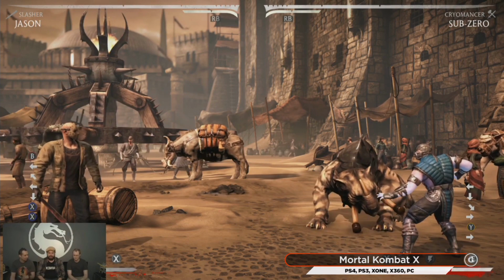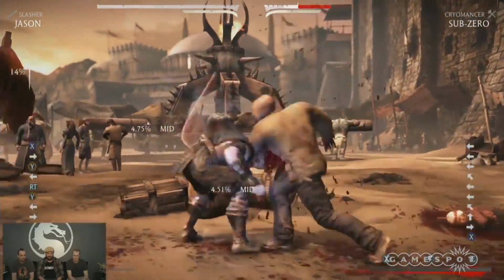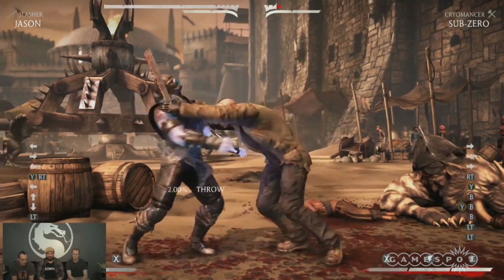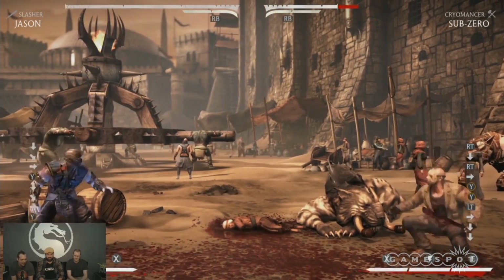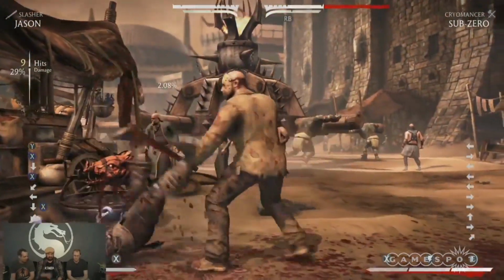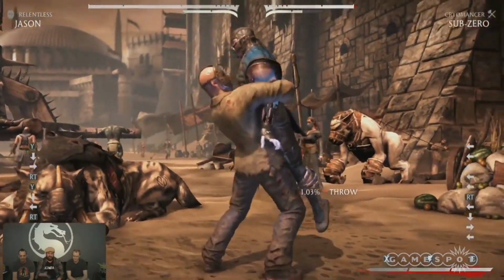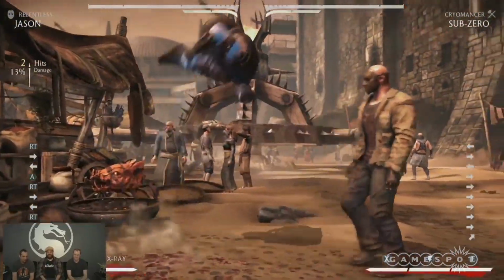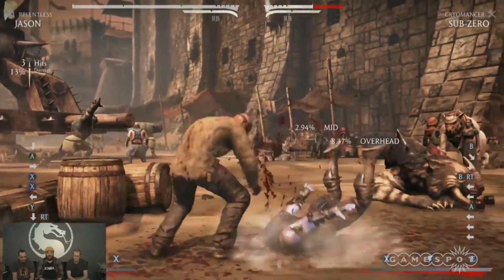Jason Voorhees Official Variation Breakdown - Mortal Kombat X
Watch as Derek, Tyler, and Evan from NetherRealm studios breakdown Jason's variations in Mortal Kombat X including slasher, relentless, and unstoppable. Recorded from the Kombat Kast.

Follow Mortal Kombat X at GameSpot.com!